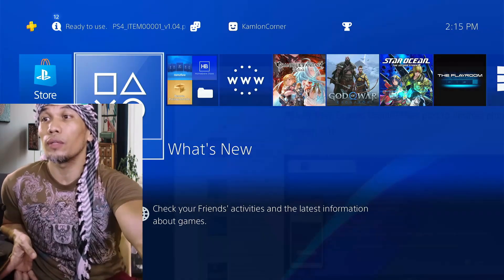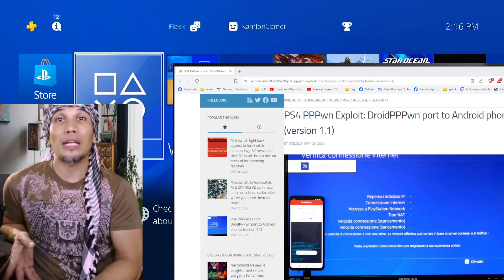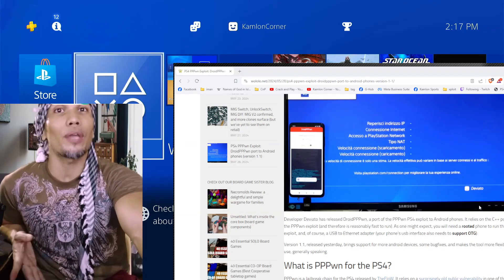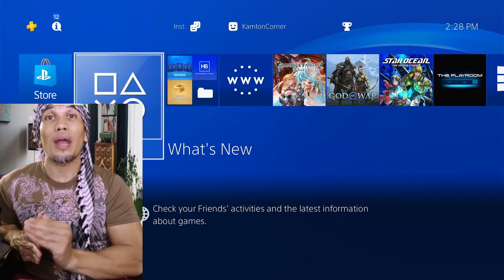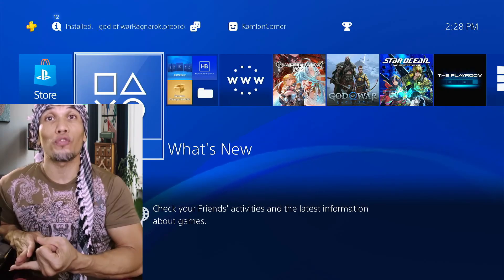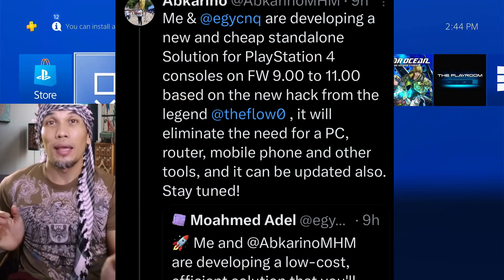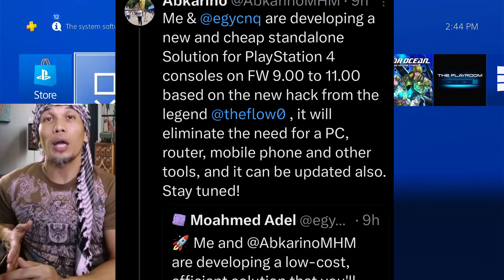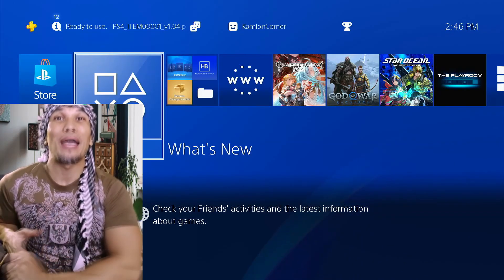PPPwn latest Jailbreak update | New method and device |9.60, 10.0, 10.0, 11.0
0:00 Intro
0:32 DroidPPPwn
1:32 new goldhen support
2:20 Should I wait for more support or update to 11.0
4:20 what to do if I'm on 11.02 or above
5:20 new gadget and method for the jailbreak
6:18 some possible bad news???
6:50 my expectations on the current jailbreak